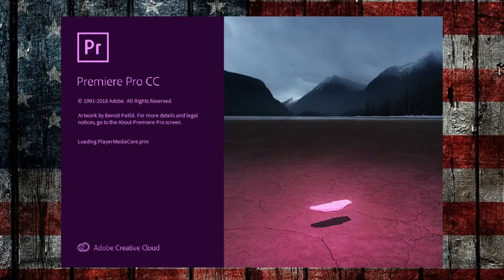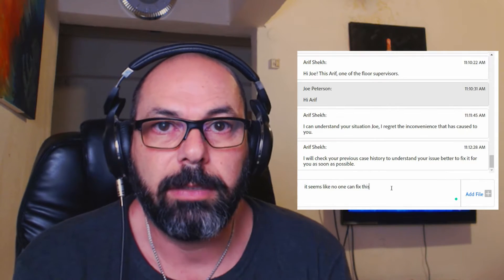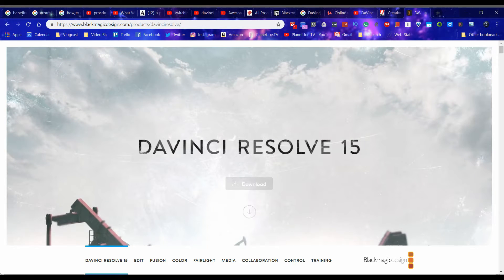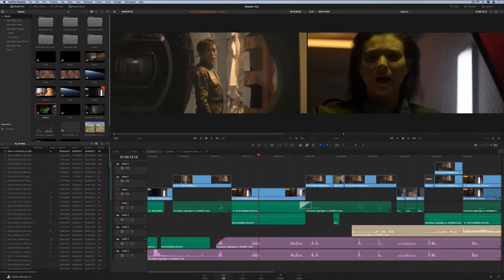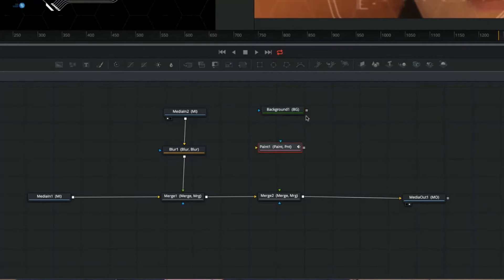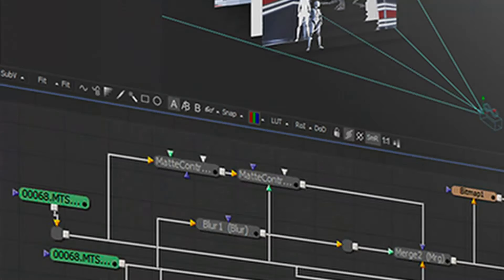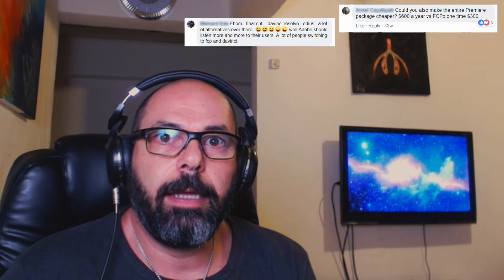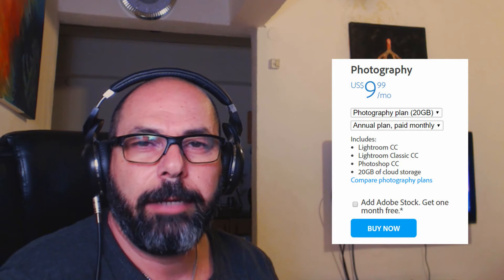Adobe Premiere Sucks! - DaVinci Resolve Rocks!!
Do you edit video professionally or for personal use?
Are you using Adobe Premier or thinking about it? DONT!
In this episode of Planet Joe TV, I will tell you all about the difference between Adobe Premiere, After Effects and Audition, and the amazing Hollywood grade post production software that you don't want to miss. Davinci Resolve is not only the best professional editing, color grading and special effects software, its free!